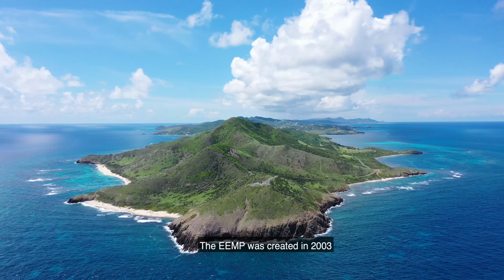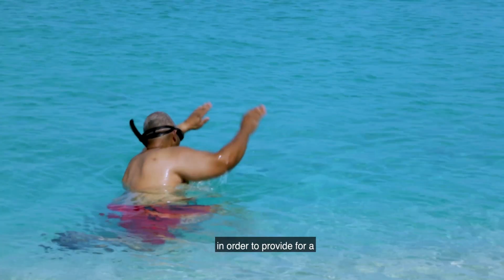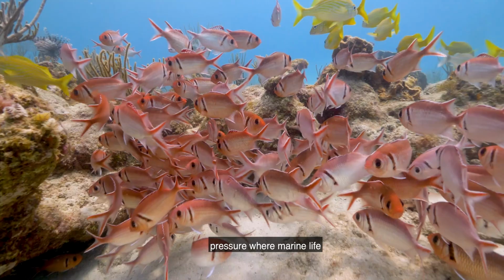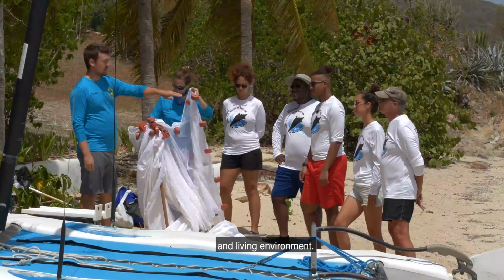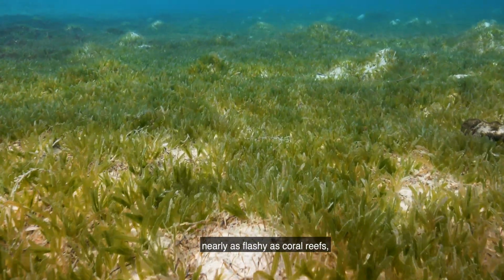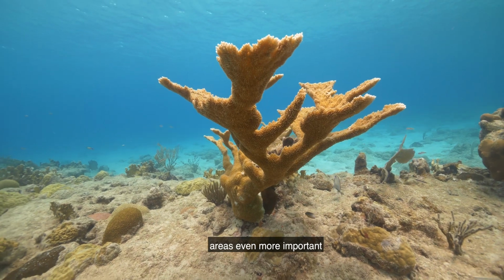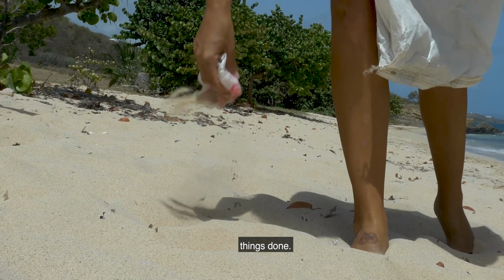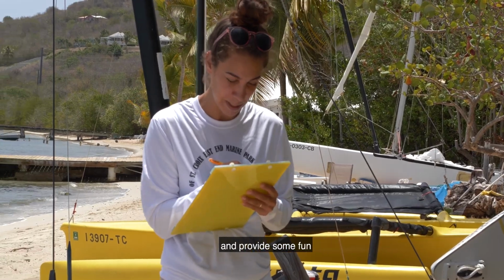East End Marine Park St. Croix USVI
Learn all about St. Croix's East End Marine Park!